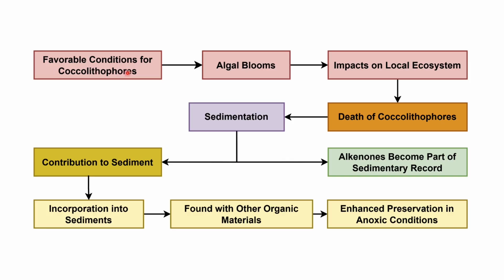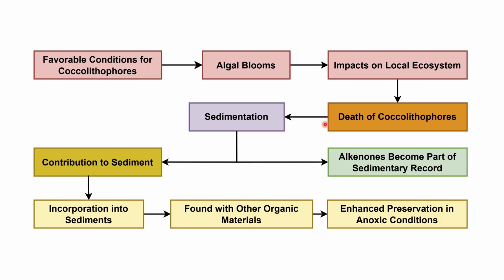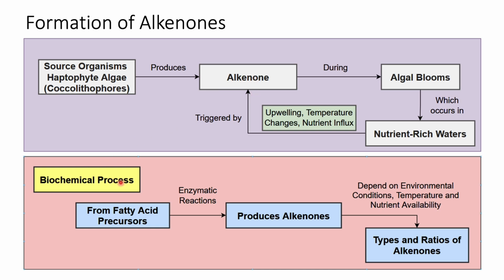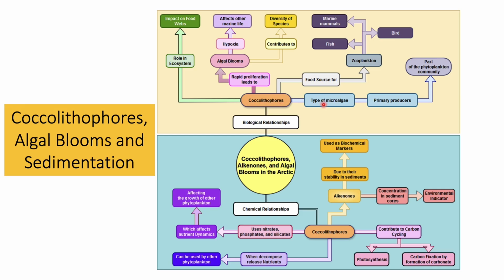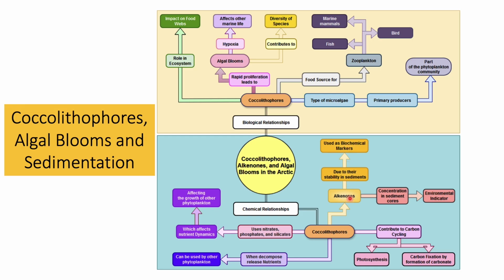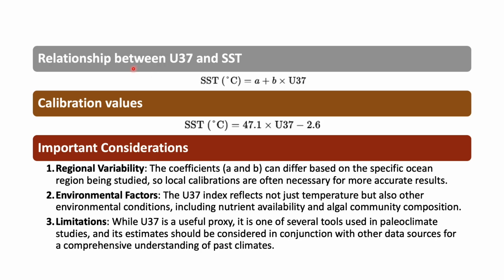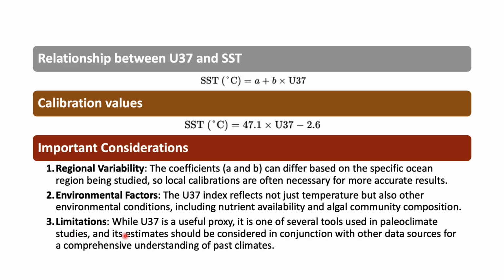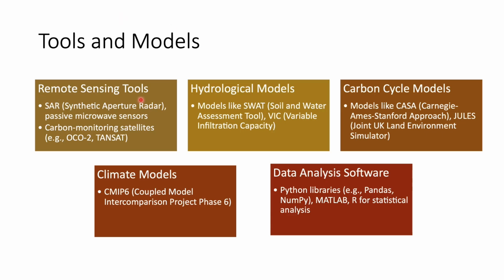M36 D-Arctic Water and Carbon Cycle and Climate Change Mechanisms -Part 4